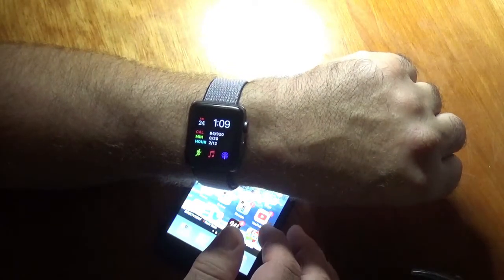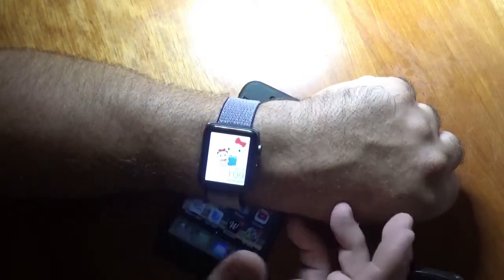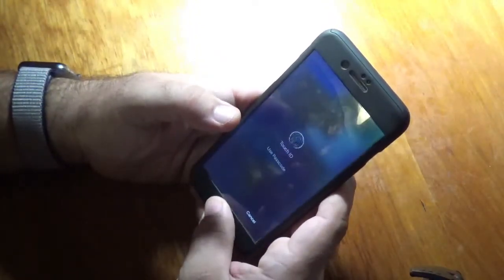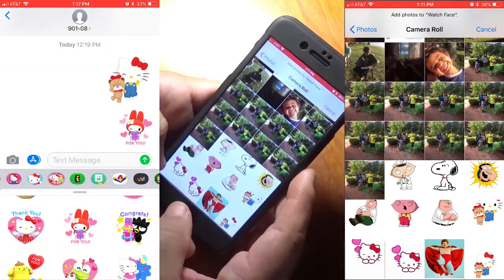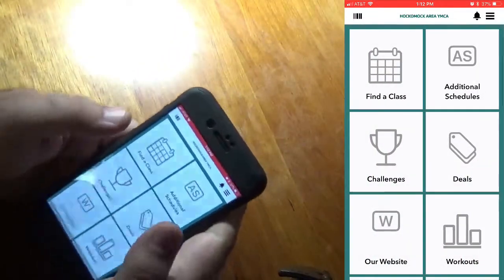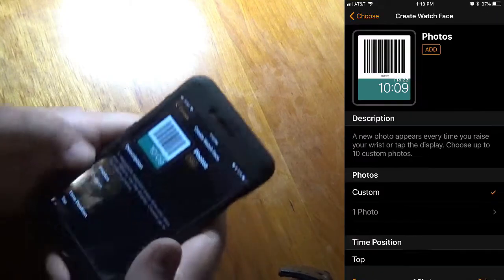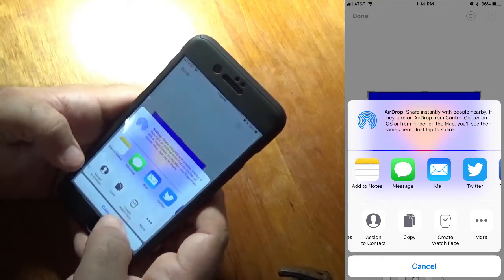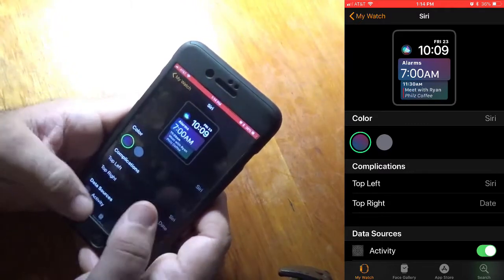iOS 12 WatchOS 5 New Custom Apple Watch Faces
Here is a demo on how to make Custom Apple Watch Faces

Facebook Messenger